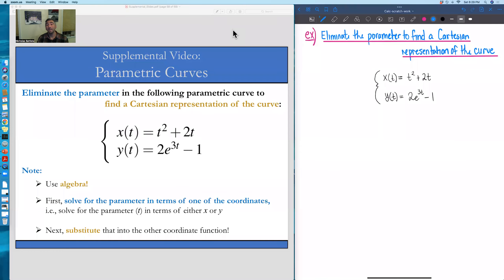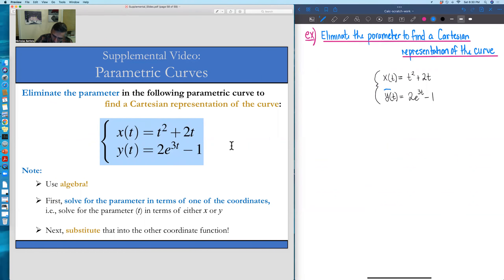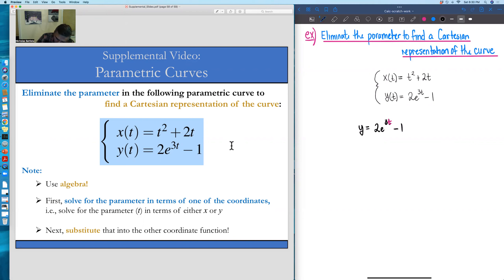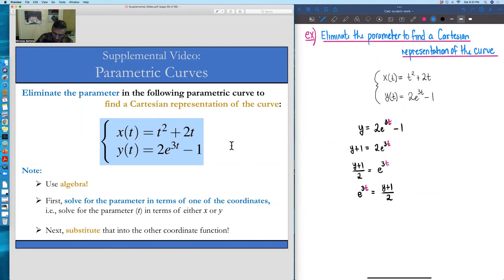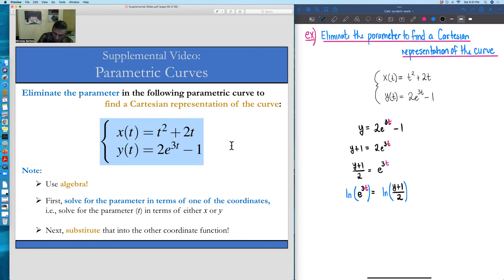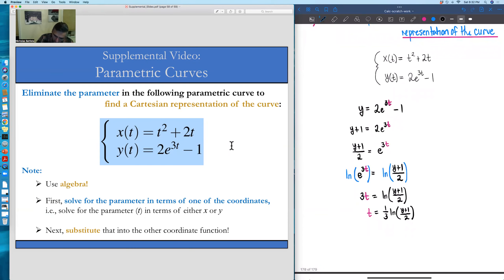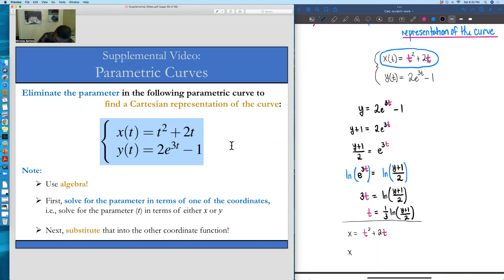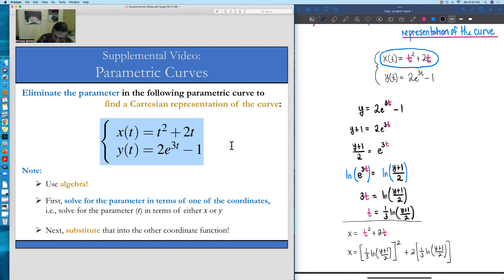Supp. Video: Parametric Curves - eliminate the parameter to get a Cartesian rep. of the curve (ex1)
In this video, we eliminate the parameter of a parametric curve to find a Cartesian representation of the curve. That is, we find a more direct relationship between variables x and y.

Note:
       [1] Use algebra!
       [2] First find the parameter in terms of the variables, e.g., find t in terms of x or t in terms of y
       [3] Substitute that relationship into the other coordinate function, e.g., if you have t in terms of x, substitute that into the y equation.